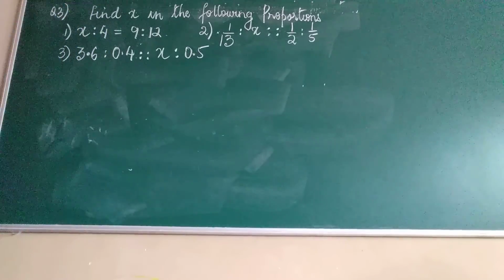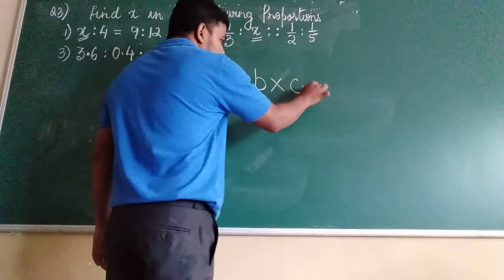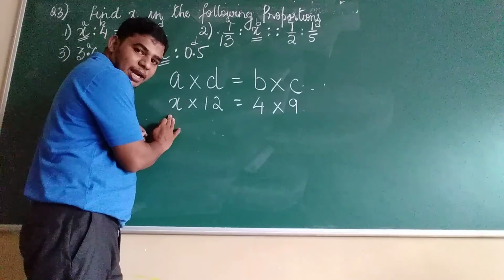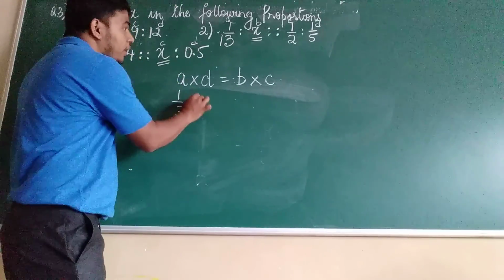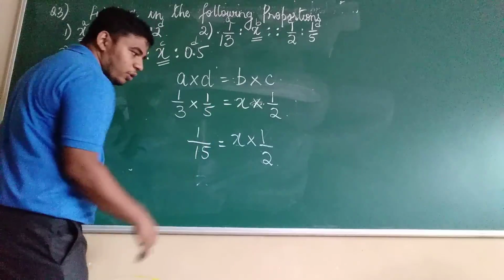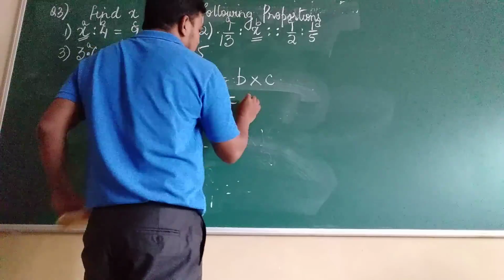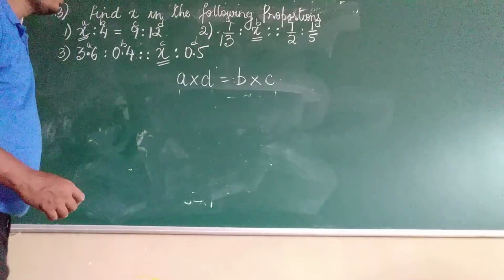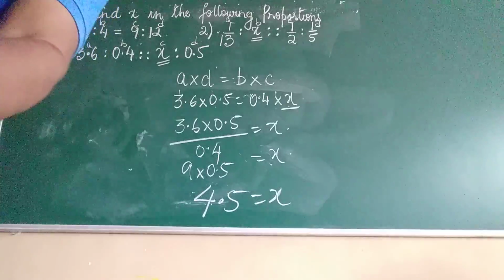Ex 6 2 class 7ML AGARWAL Q 3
ICSE CBSE